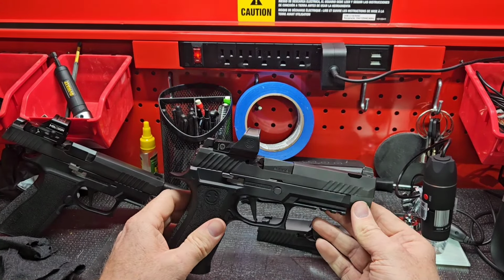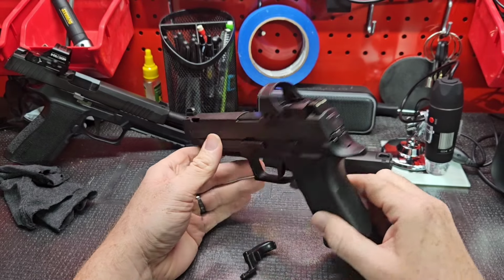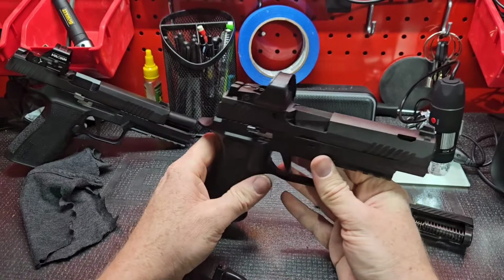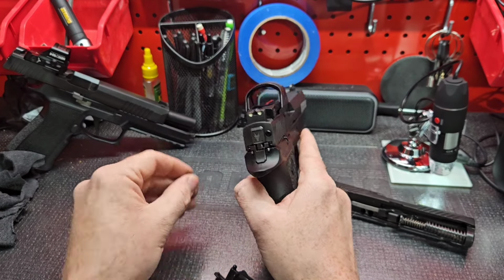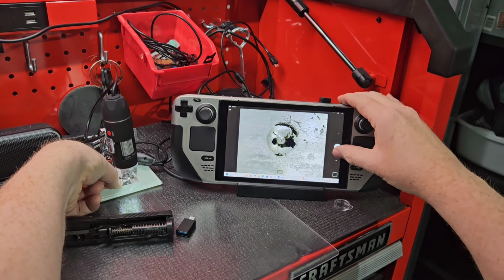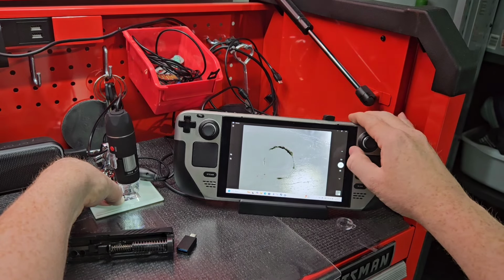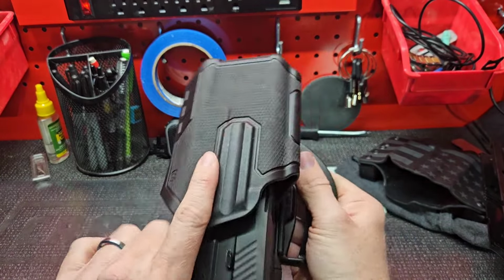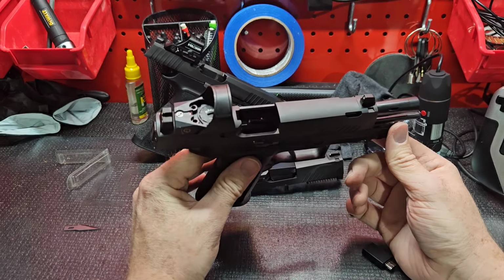Sig P320 Uncommanded Discharge test?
I wanted to see if I could gain some faith in a holstered P320. why is it that THIS model pistol is having trouble? should I be worried? Let's see if the hype is real...